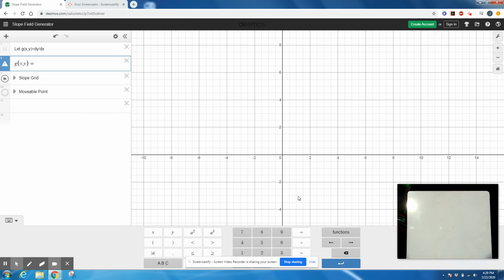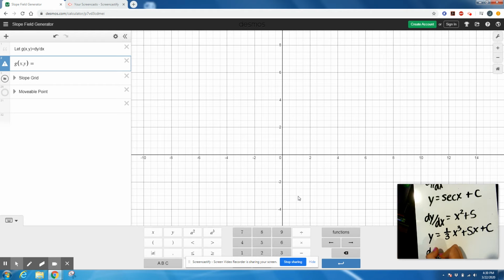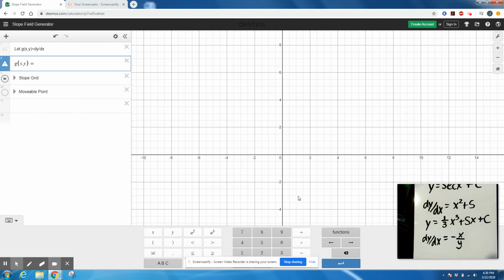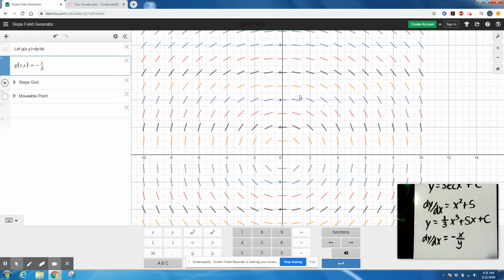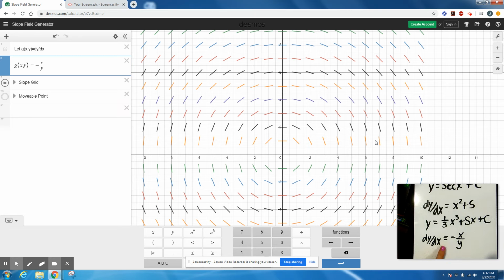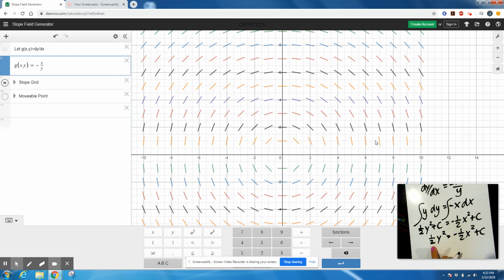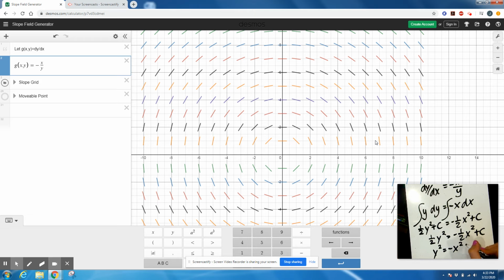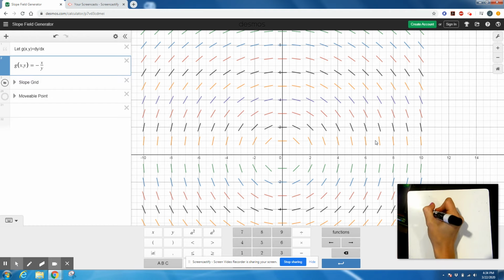Untitled: Mar 22, 2020 4:35 PM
Slope Field Introduction-Video 1